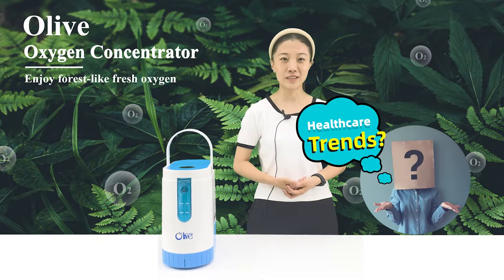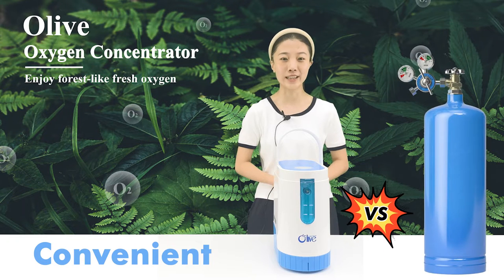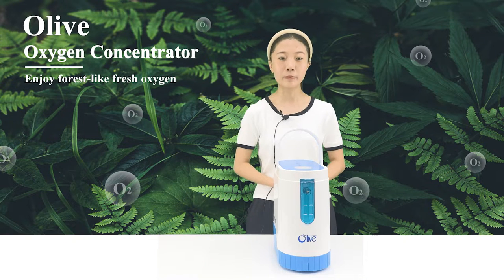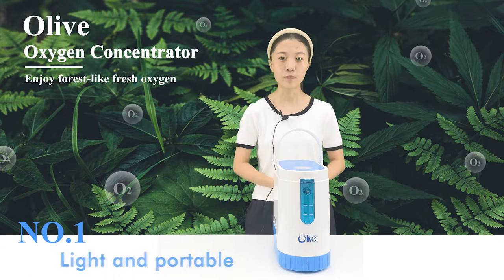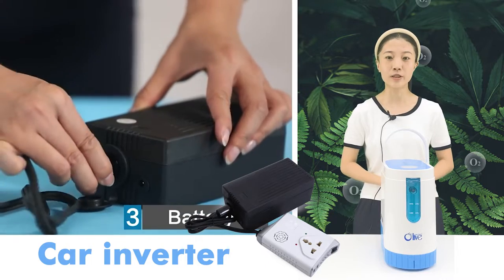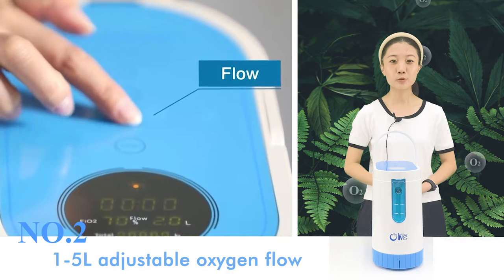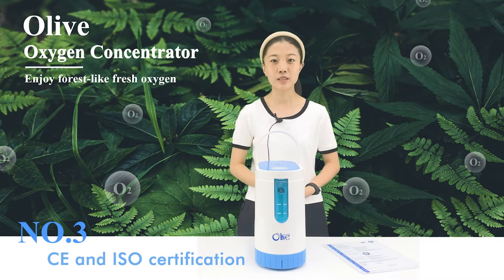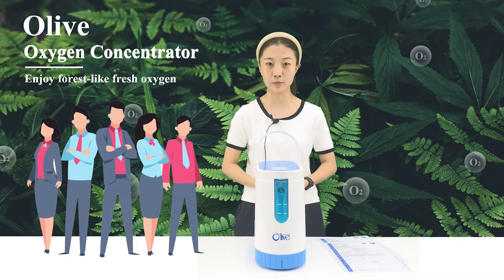Olive portable oxygen concentrator C1（More convenient）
✨WeChat: 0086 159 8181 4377

😍Now we can deliver：
• 3L 5L 8L 10L 20L Oxygen Concentrator For Home/Hospital
• Nebulizer
• Oxygen Cylinder